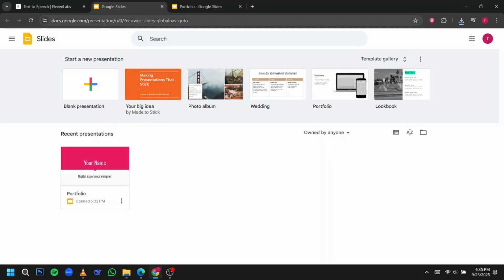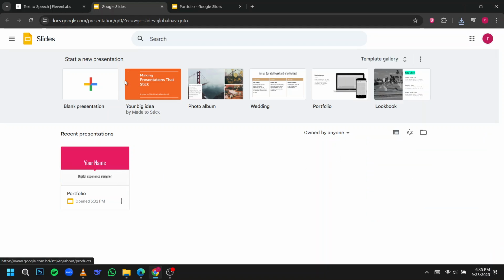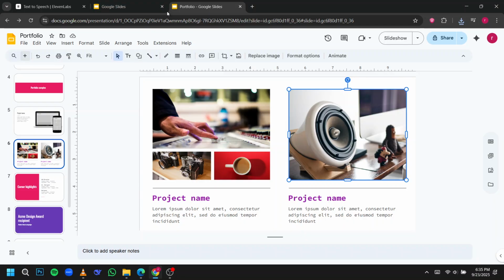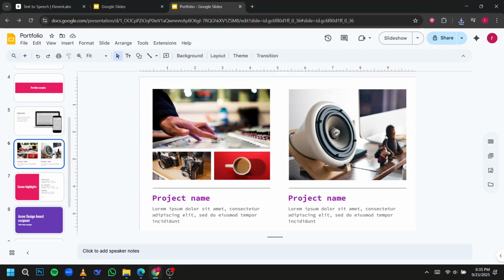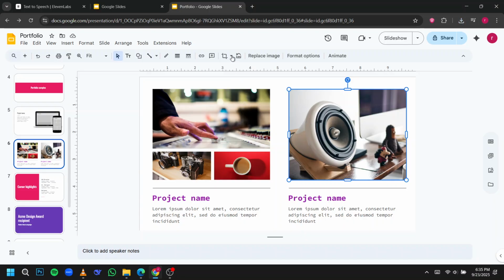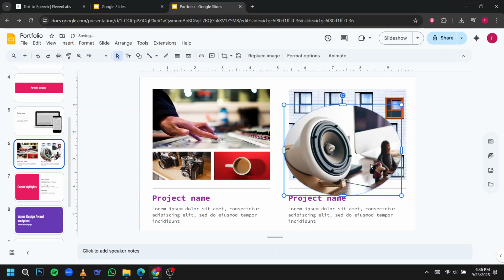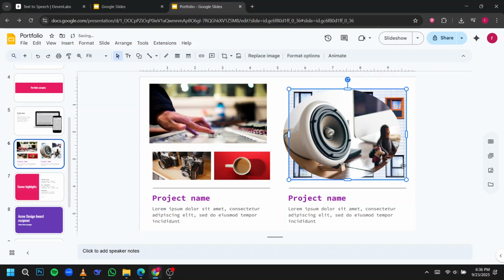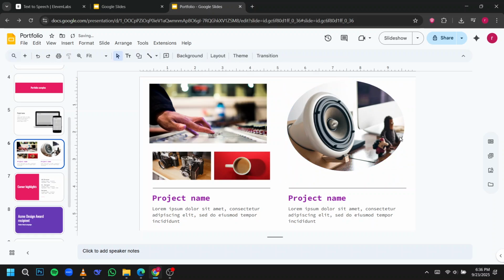How to Put a Picture in a Shape on Google Slides - 2025 (Easiest Way)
How to Put a Picture in a Shape on Google Slides
In this video how to put a picture in a shape on Google Slides, you will learn the easy step-by-step process to insert images into different shapes for creative slide designs. This tutorial will show you how to crop pictures into shapes, customize image layouts, and make your Google Slides presentation more attractive and professional. Perfect for beginners looking to design better slides and add unique visual elements in Google Slides.